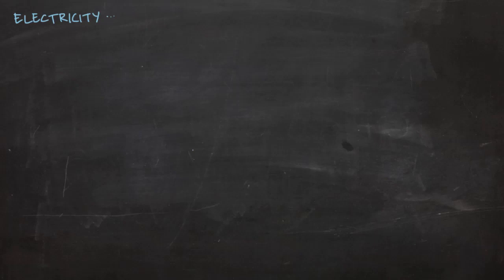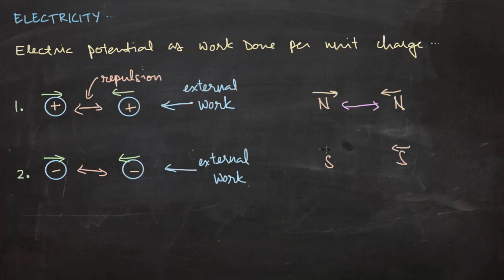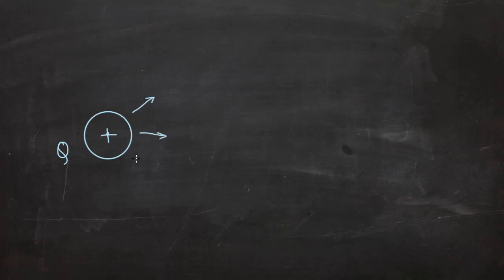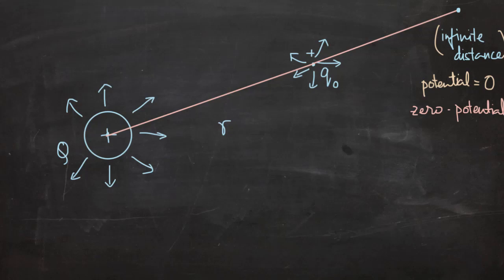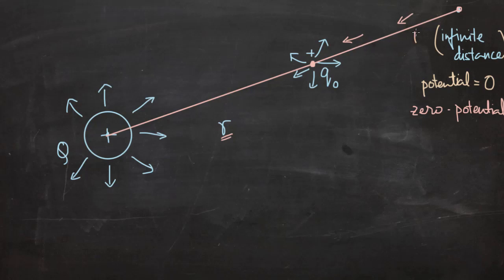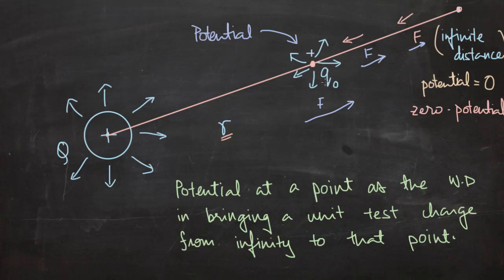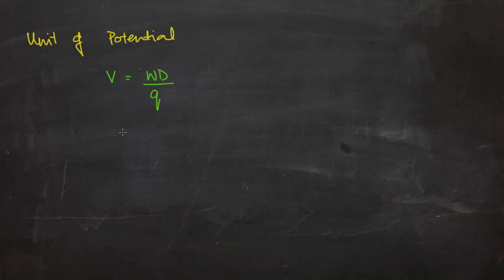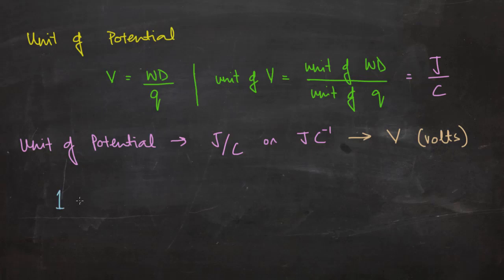Physics | Electricity | 06 Potential as work done per unit charge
In this video, potential is explained as the work done in bringing a positive test charge from an infinite distance (zero potential) to a point in the presence of a charge Q.